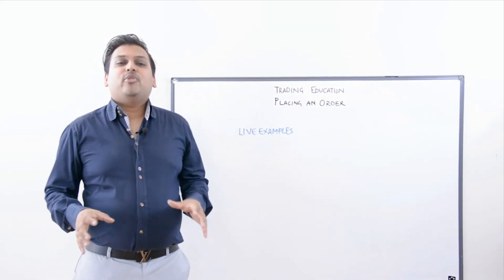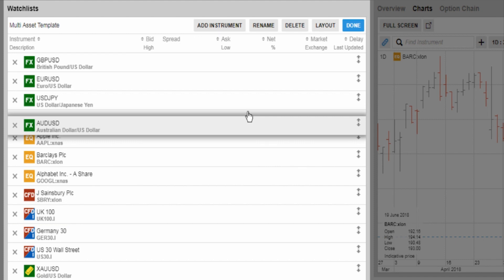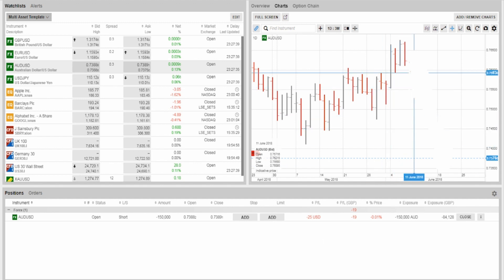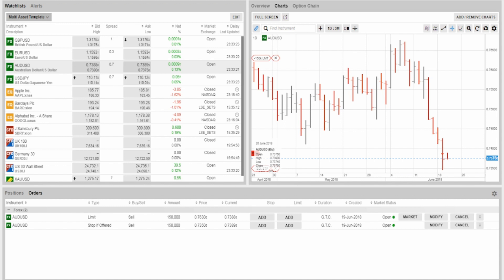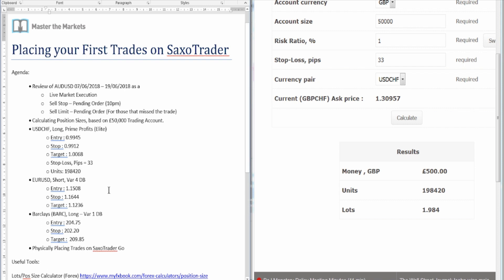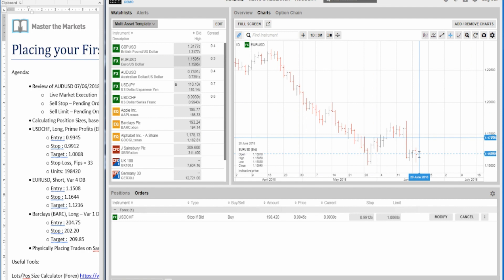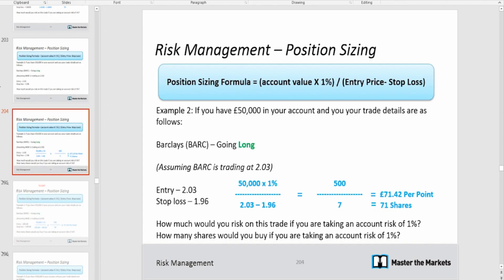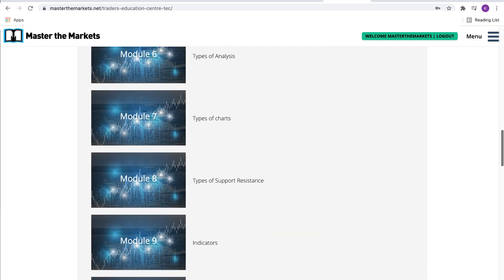Placing an order - 15.4 Live Examples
For those of you who want to watch our Traders Educational Center (TEC) videos and unlock them fully.

To learn more on how to trade the markets professionally, get access to our free 5-day video course.